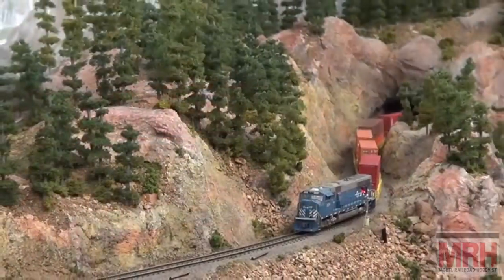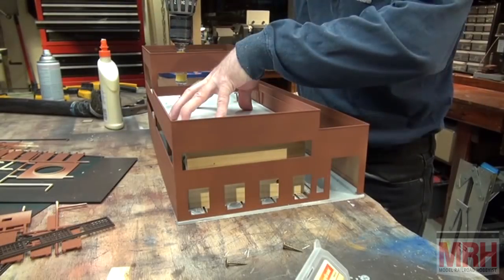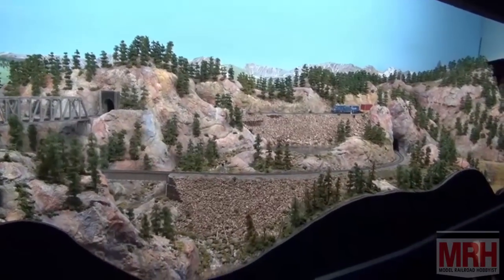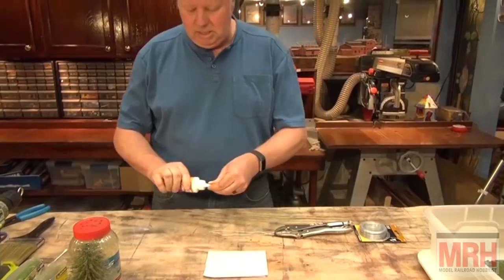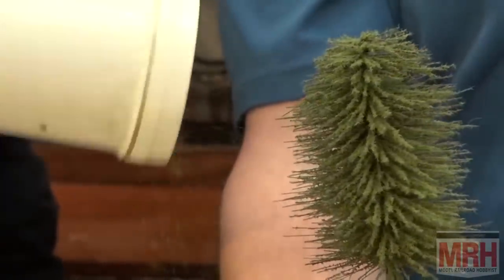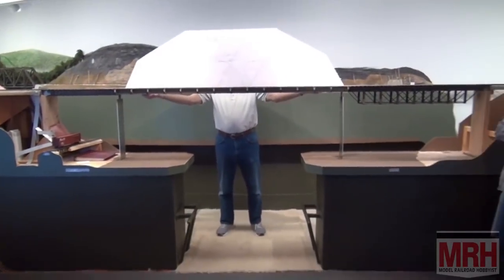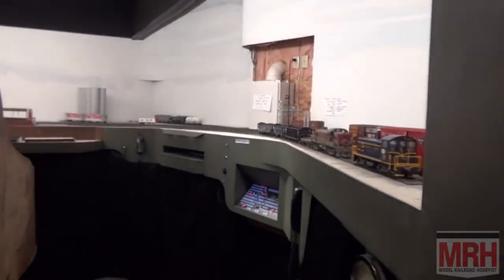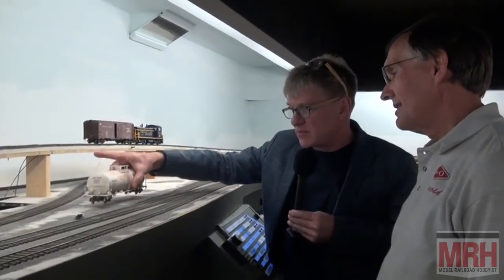Whats Neat in model railroading | June 2018 Model Railroad Hobbyist | Ken Patterson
- MRH columnist Ken Patterson's June 2018 What's Neat column

- Paul Brennecke’s N scale layout
- Walthers Paper Mill kit construction
- Making trees with Campbell Rice
- David Stewart’s O scale layout
- Drone footage by Steven Conroy
- Great runbys, and more ...

Get even more great FREE how-tos for model railroading on the Model Railroad Hobbyist website. This video is just part of the TOTALLY FREE June 2018 issue of Model Railroad Hobbyist magazine.